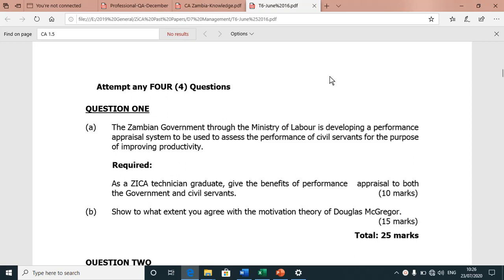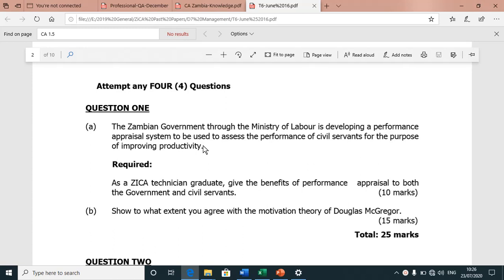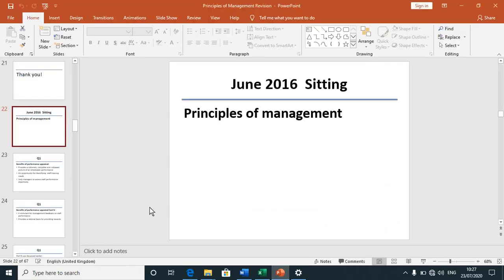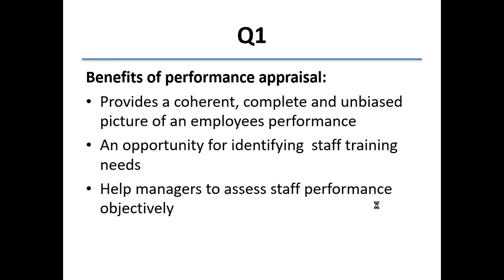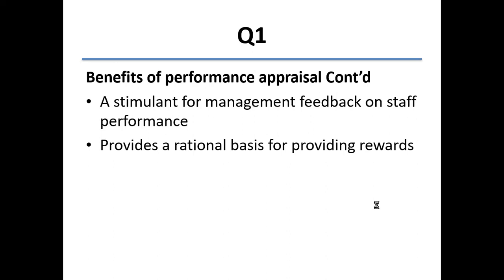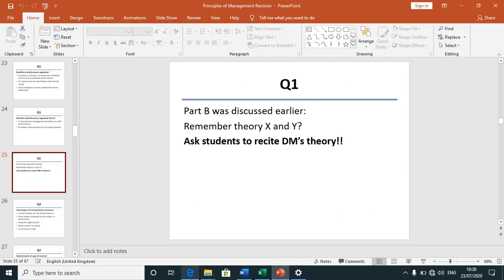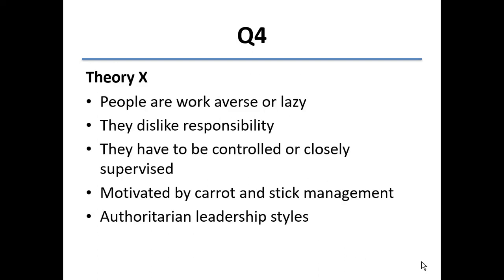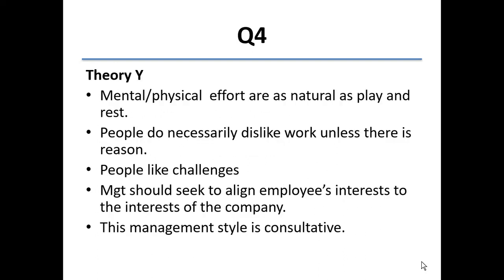Management Question practice Session One - Introduction